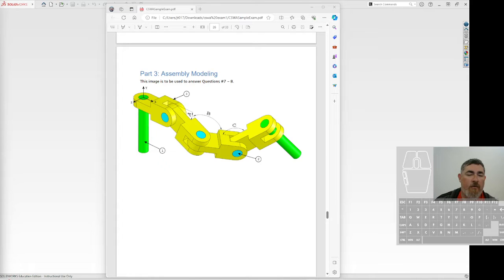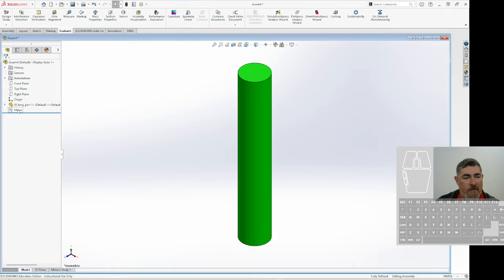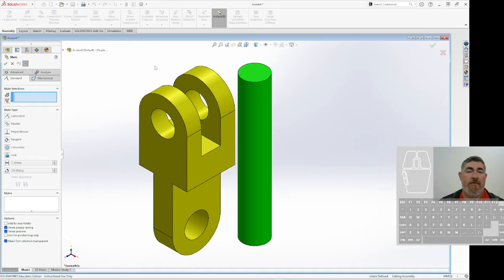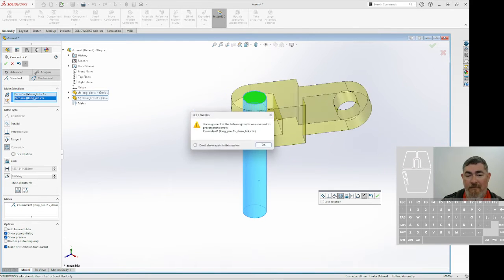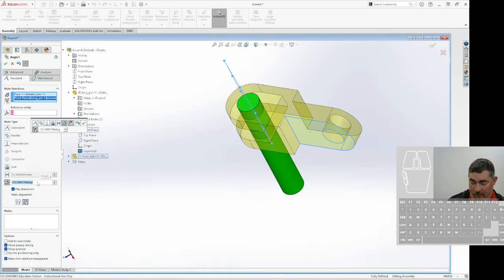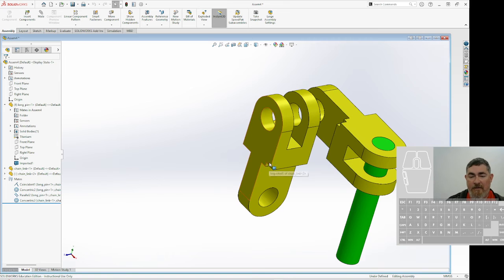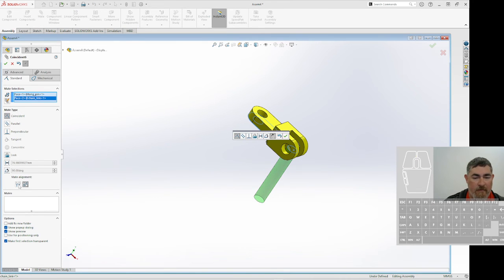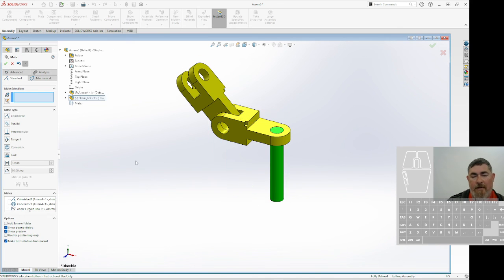SolidWorks Assembly Mates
This SolidWorks tutorial explains how to create and manage assemblies by correctly applying Mates to define the relative position and movement between components [00:00]. It clarifies that every part starts with six degrees of freedom (movement and rotation in three axes) and that mates are used to control and lock these degrees of freedom [02:30]. The video demonstrates the use of key mates:

Coincident/Flush Mates between planar faces or planes [02:59].
Concentric Mates between cylindrical faces or axes [03:59].
Parallel/Perpendicular Mates between planes or faces, as well as using the Angle Mate to specify rotation [05:59].

The instructor uses a chain link assembly example to show how to fully constrain a part until it's fixed and how to manage the direction of alignment when mating features that have specific orientations (like cuts) [07:32].

Video Chapters
[00:00] Introduction to Assemblies and Mates in SolidWorks
[01:25] Inserting the first component, which is automatically Fixed ('F' symbol)
[01:46] Inserting subsequent components, which are unconstrained ('-' symbol)
[02:30] Understanding Degrees of Freedom (movement and rotation)
[02:59] Using the Mate command: Coincident and Flush mates (using surfaces/planes)
[03:59] Using Concentric and Tangent mates (using cylindrical faces/axes)
[05:10] Removing the coincident mate to show translational freedom (sliding)
[05:34] Using Internal Planes to define orientation (when no flat external faces exist)
[05:59] Using Parallel, Perpendicular, and Angle Mates to lock rotation
[06:36] Inserting a second chain link component
[07:32] Controlling the orientation of features (cuts) using mates and the Mate Alignment flip option
[09:47] Creating a Sub-Assembly from a pre-mated group of parts